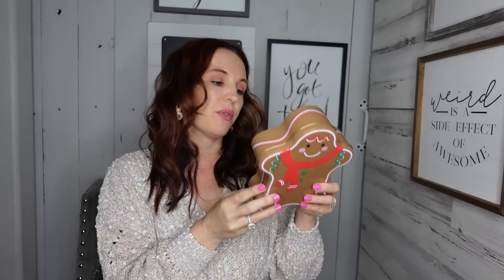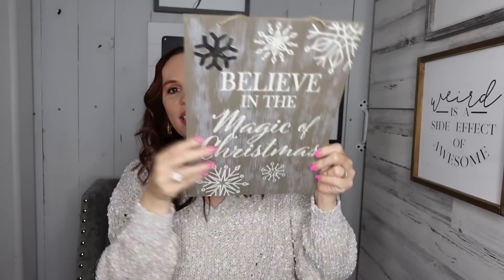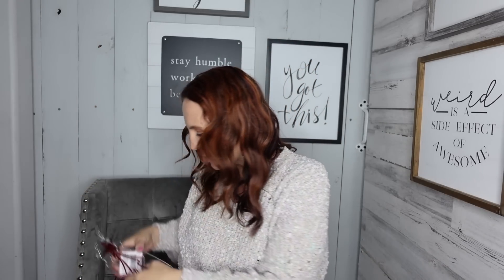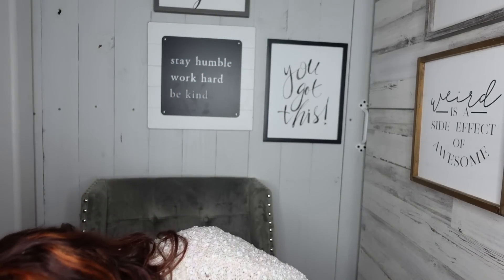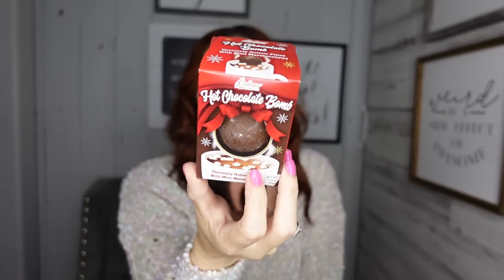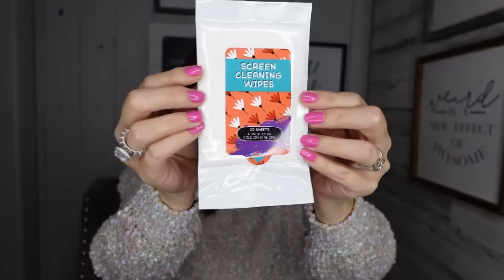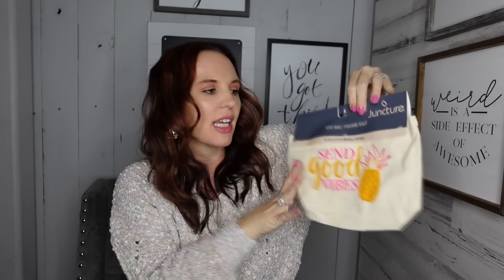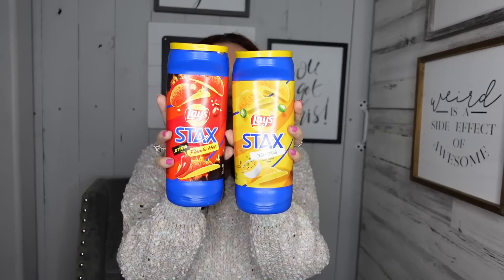NEW DOLLAR TREE HAUL INCREDIBLE FINDS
This dollar tree haul I found lots of name brand finds for a dollar. I can’t believe the amazing saving from dollar tree. All new amazing finds
This dollar tree haul saved me so much money.